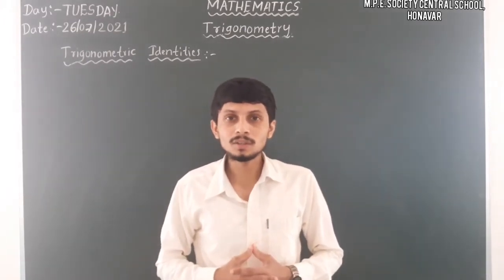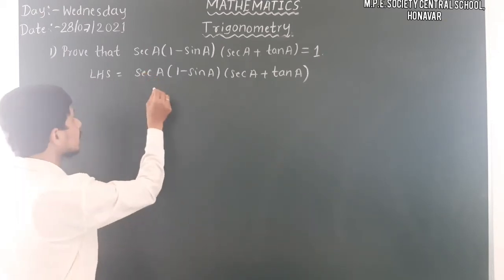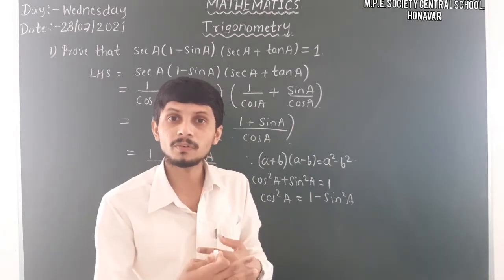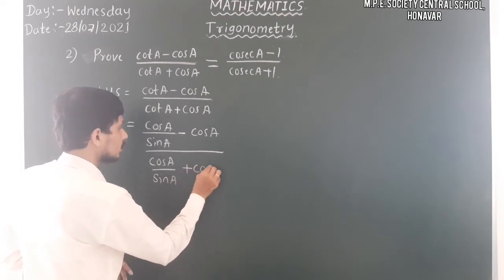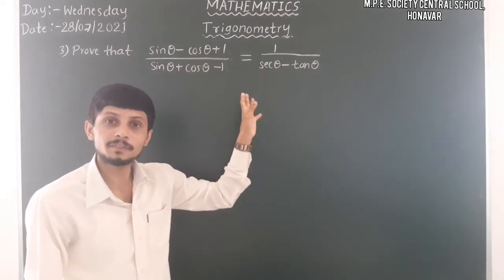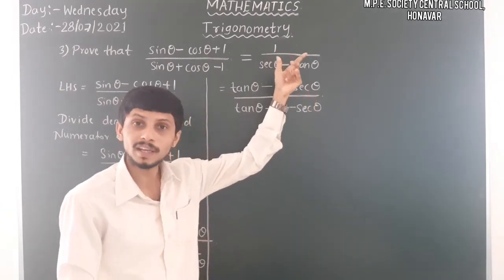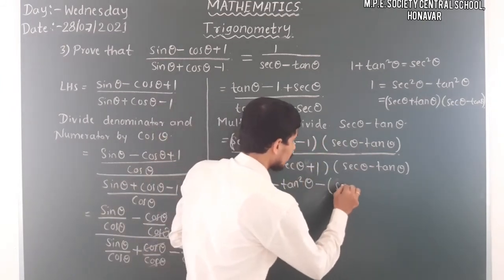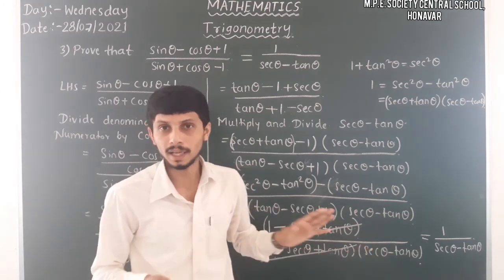TRIGONOMETRIC IDENTITIES|| PART -2|| CBSE- 10|| BY NITESH SHET